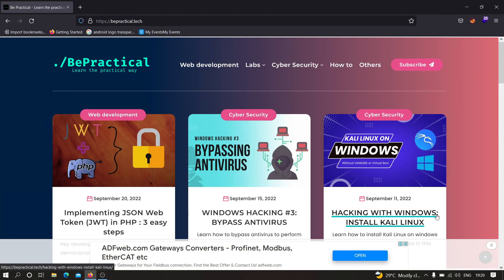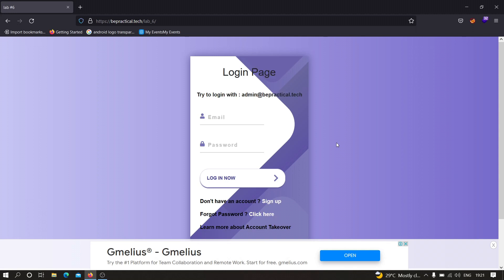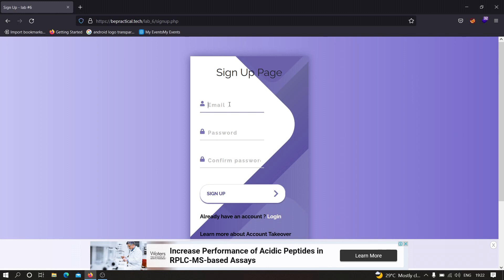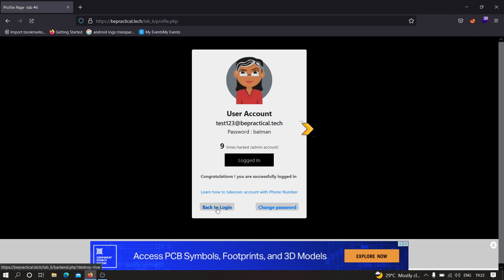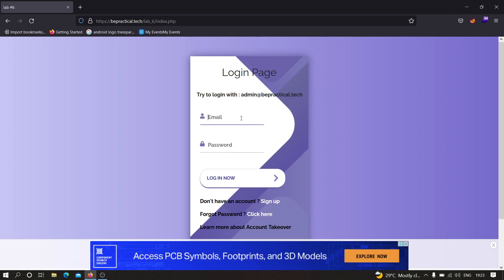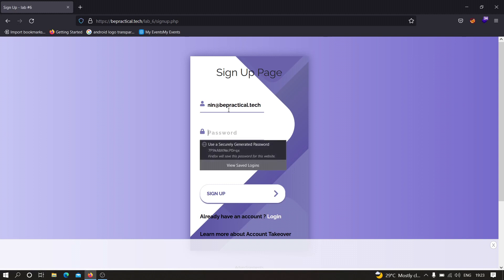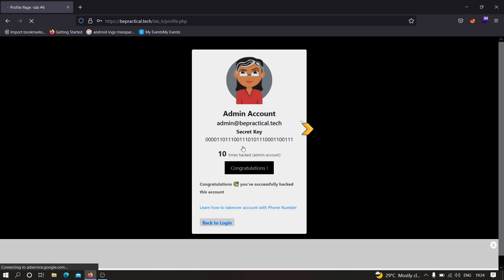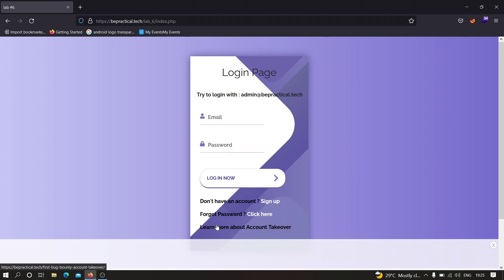Account Takeover Lab#6 Walkthrough | BePractical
Hi everyone, In this video I have shown you the walk-through of lab 3.Check out the lab